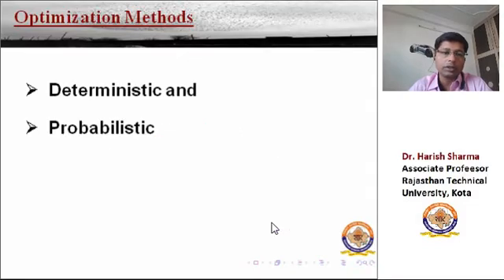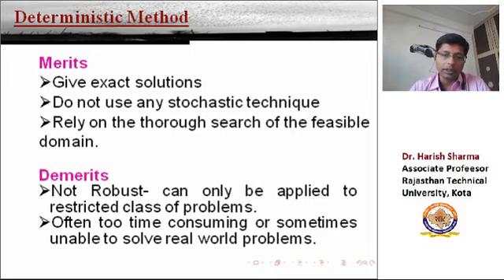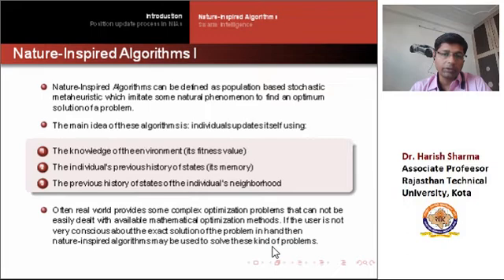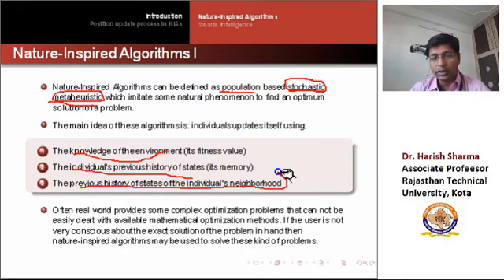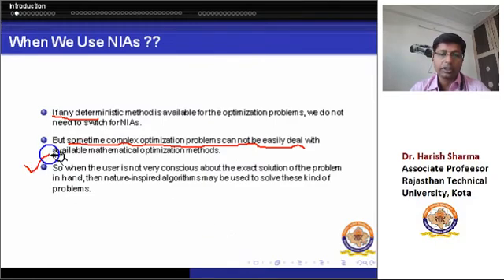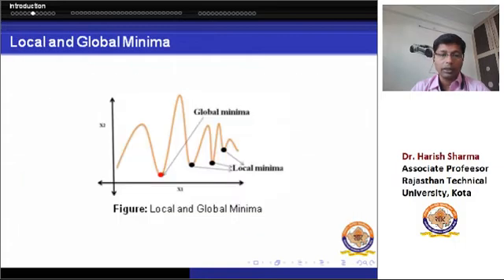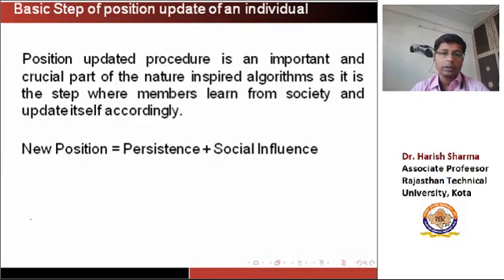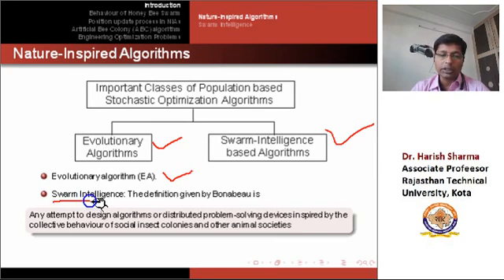CSE : Nature inspired Algorithms